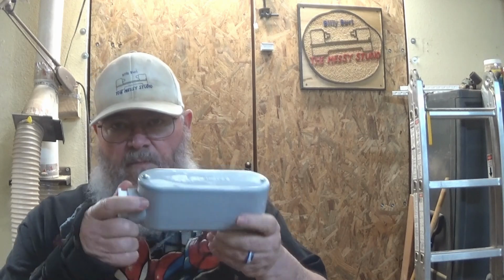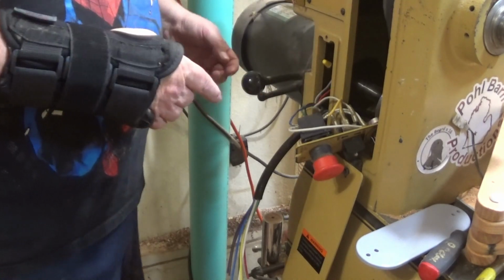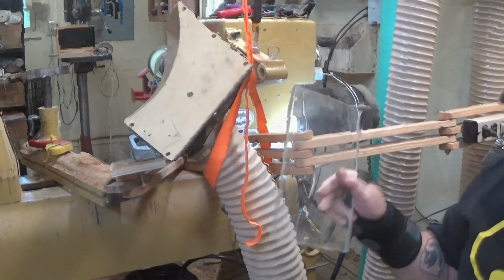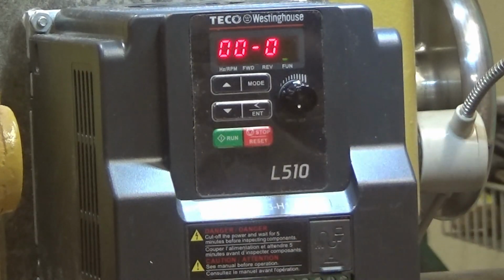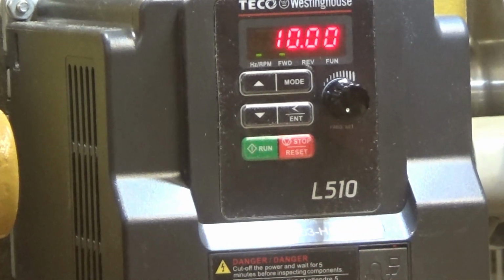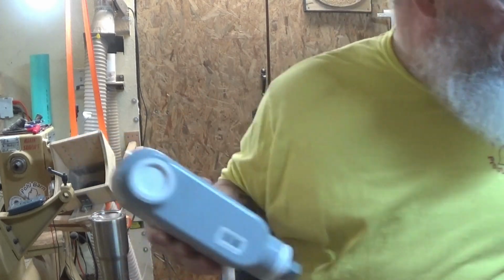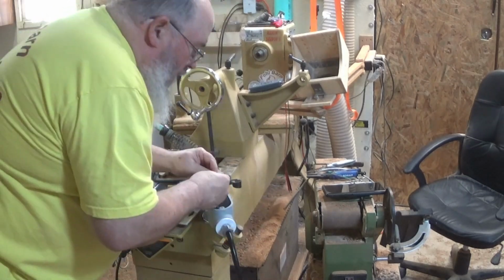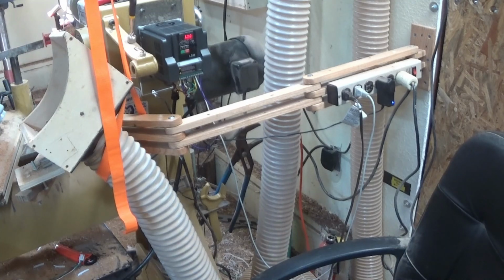Changing the Inverter on Powermatic 3520B - And adding a movable control box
The inverter on my PM 3520B went out after 15 years.  Rather than spend the better part of $1000 on a new one I opted to try a much less expensive alternative.  On the advice of a fellow turner, I bought a Westinghouse inverter (L510-203-H1-U).  Changing the parameters was quite easy.  Figuring out how to hook some of the wiring was a bit more difficult until I realized how the control box was wired.  I will include links for the materials below and list all of the parameters that needed to be changed, including the values.  Once I got the inverter working and the lathe running again, I converted the original control panel to a movable unit that I can place anywhere around the lathe.  My new PM 2014 came with one and it has proven very worthwhile.  Thank you all again for your patience!

List of parameters to change:
Code Parameter Name   Setting
00-00 Control Method   1
00-02 Main Run Source Selection 1
00-05 Main Freq Source Selection 2
00-12 Freq Upper Limit  134
00-13 Freq Lower Limit  6
00-14 Acceleration Time 1  5
00-15 Deceleration Time 1  5
00-18 Jog Frequency   6
00-19 Jog Acceleration Time  10
00-20 Jog Deceleration Time  10
01-01 V/F Max voltage   230
01-02 Max Frequency   134
11-01 Carrier Frequency  10
11-02 Carrier Mode Selection  0

Parts needed for remote panel
1 1/4" PVC Conduit Body (Home Depot or Lowe's, etc.)
14 gauge 7 wire harness
Various wire connectors of your choosing
Screws for mounting panel to body
Gasket material (closed cell craft foam)